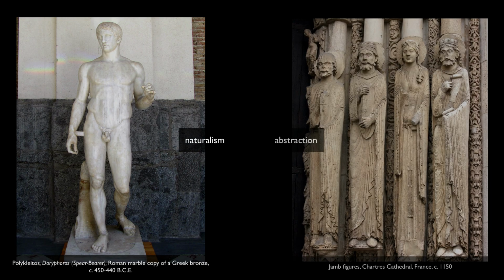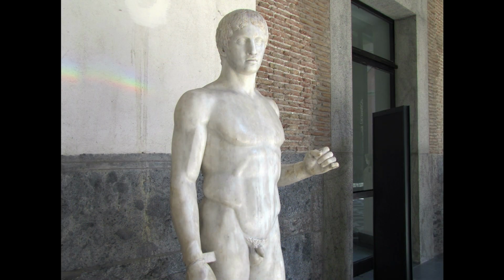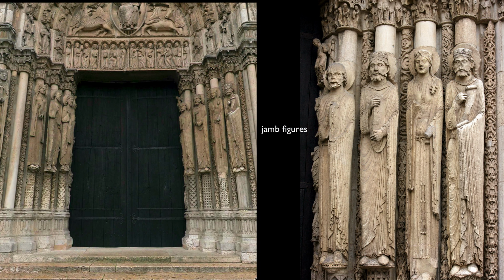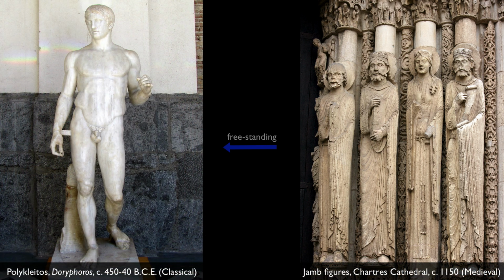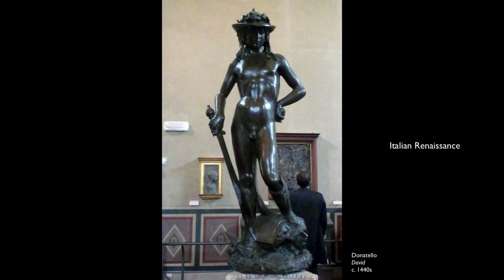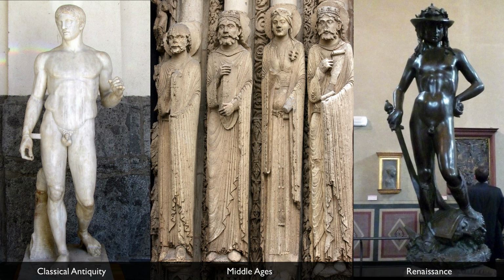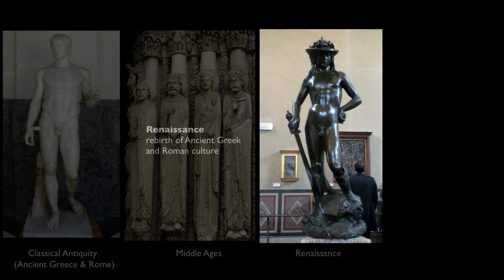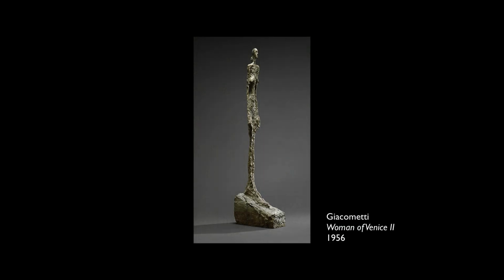A brief history of representing of the body in Western sculpture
Speakers: Dr. Steven Zucker and Dr. Beth Harris